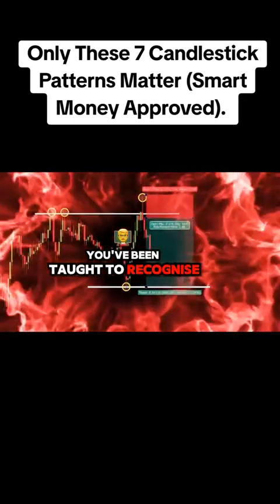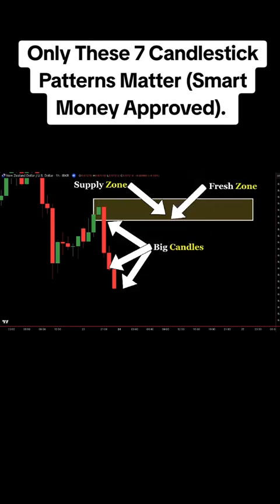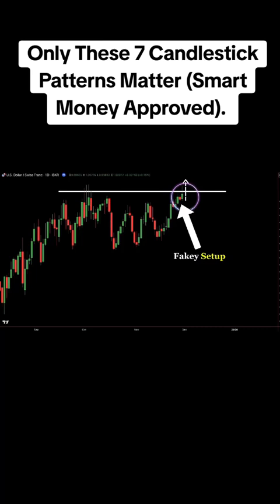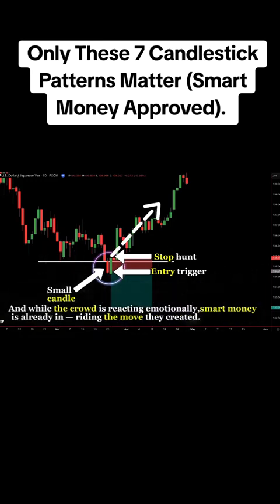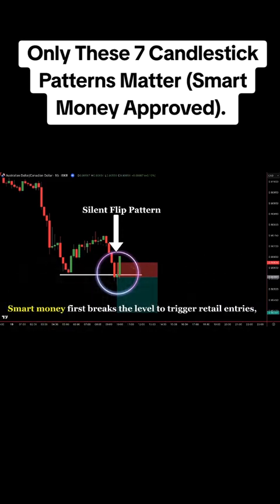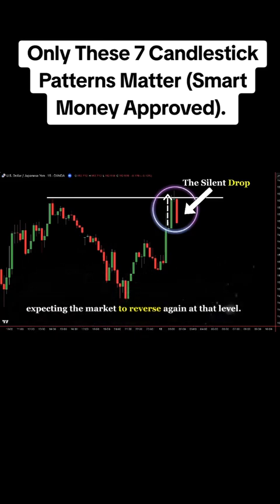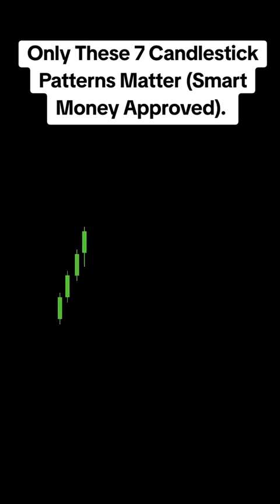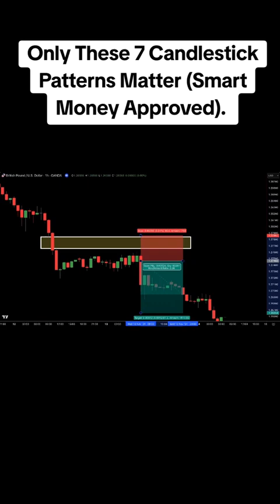26 July 2025